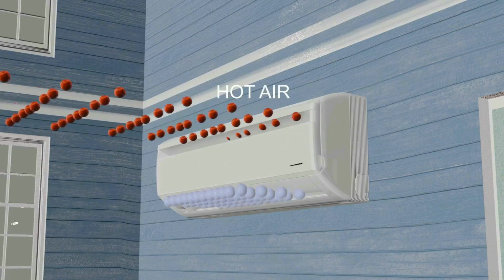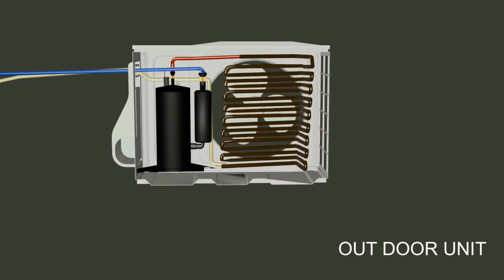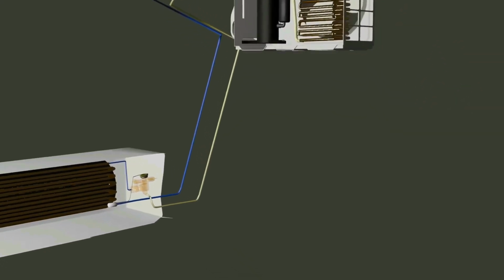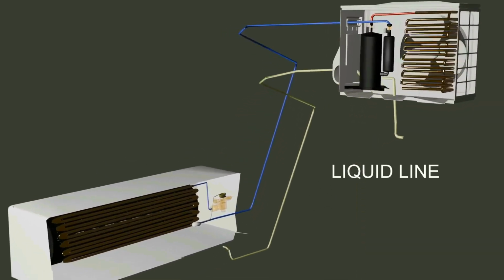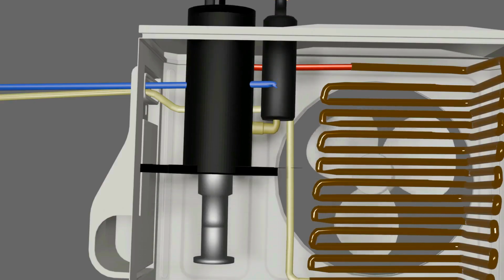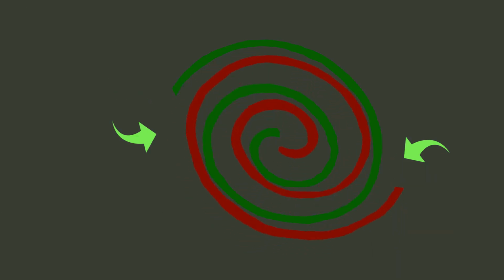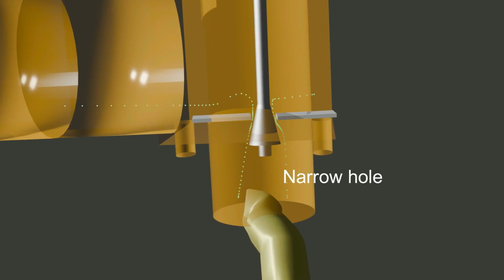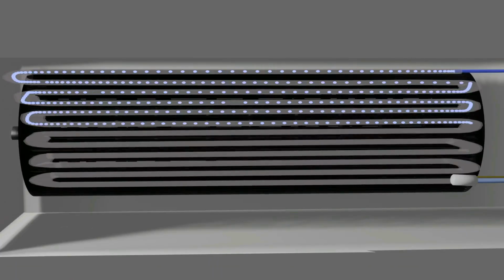Working of AC (air conditioner) 3D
Working of AC(air conditioner) 3D ,how AC in your home works ,Parts of AC,Air conditioner working explained in English ,AC working by animation,Cooling of air by Ac(air conditioner)
AC indooor and outdoor unit
Evaporator in AC,Impeller in Ac ,Scroll compressor in Ac,Condenser in Ac
Thermal Expansion valve in Ac